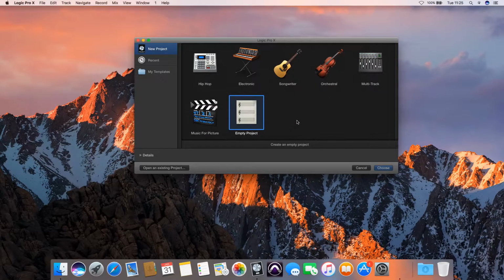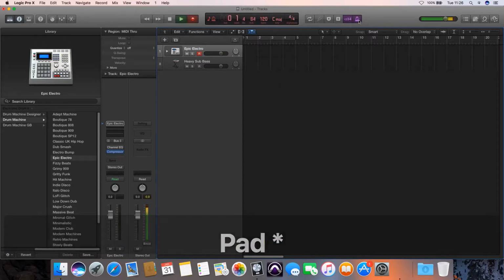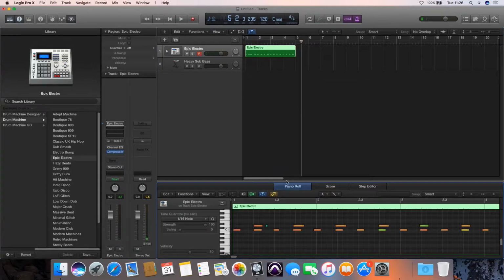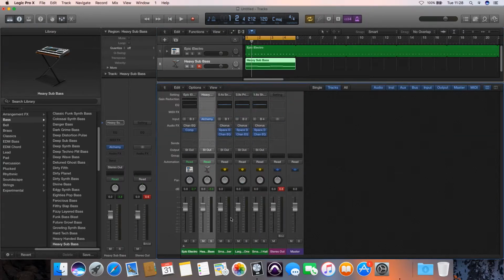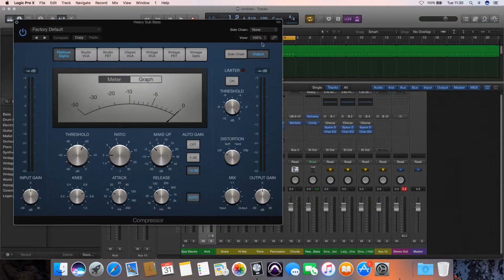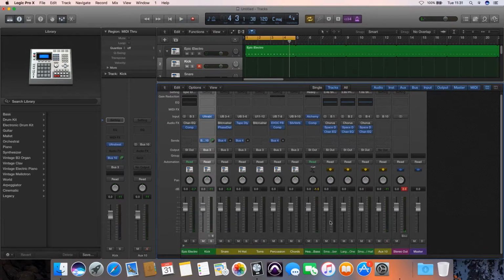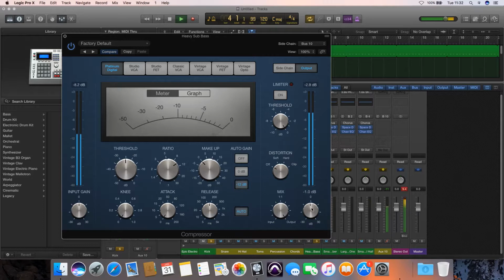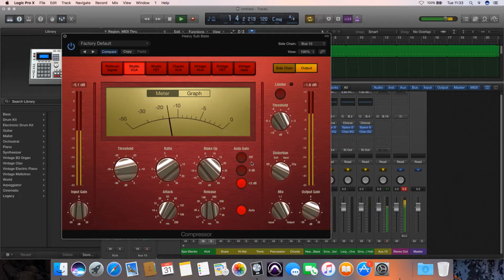Side chaining in Logic Pro X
This is a tutorial on how to side chain in Logic Pro X